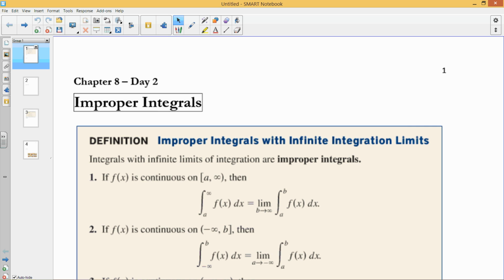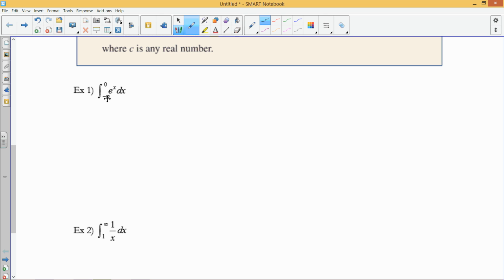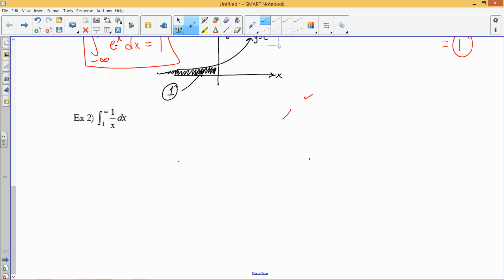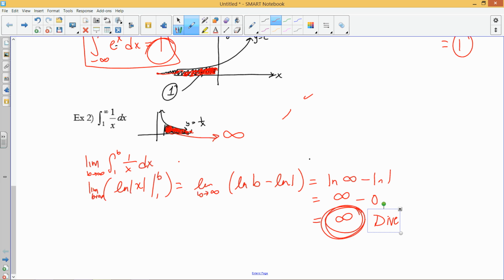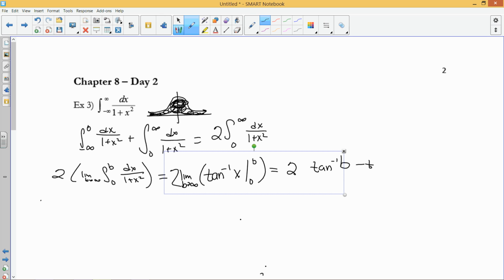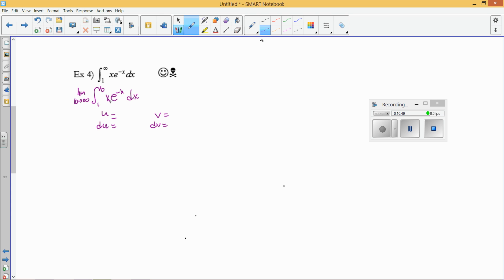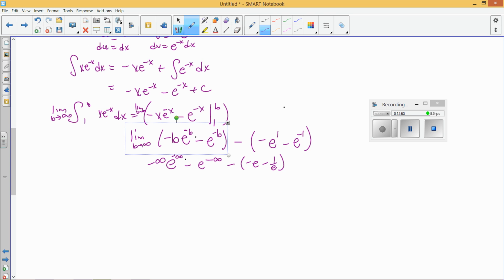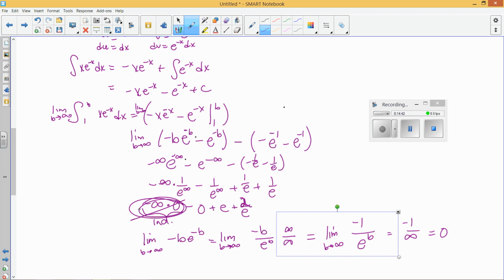Vibber BC Calculus Improper Integrals Part I